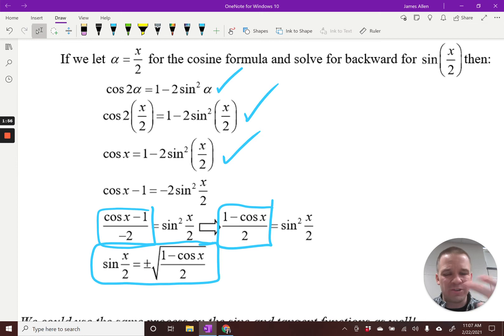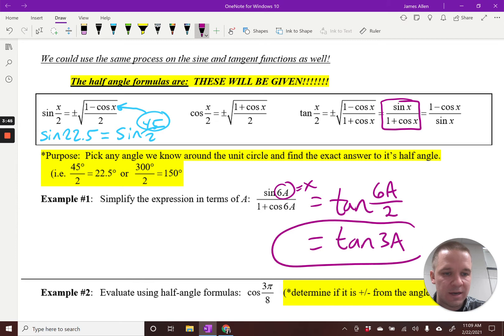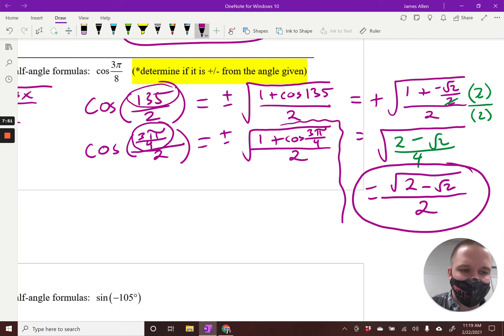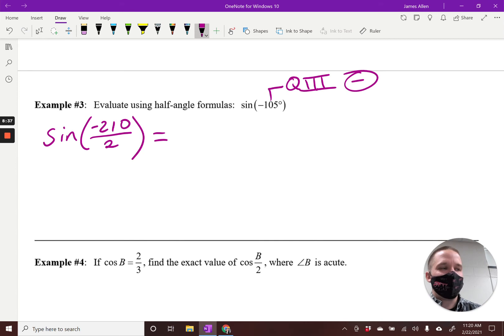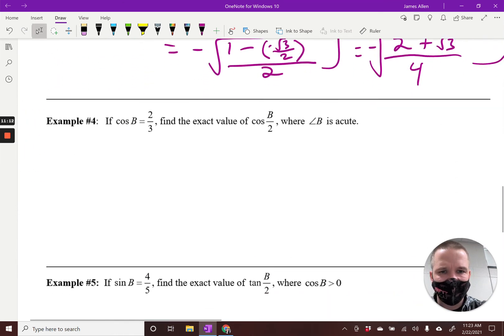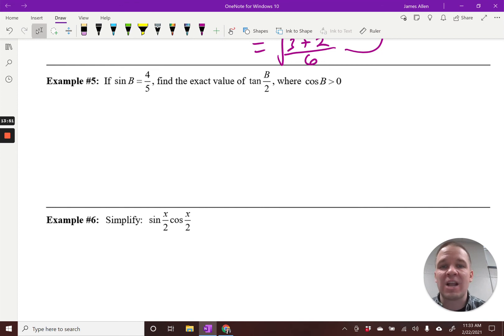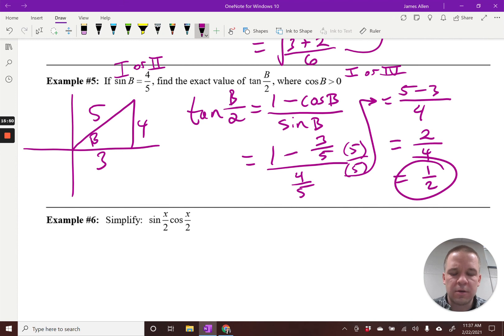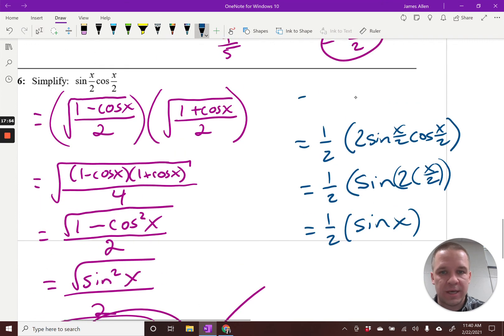7.6b - Half Angle - PCH